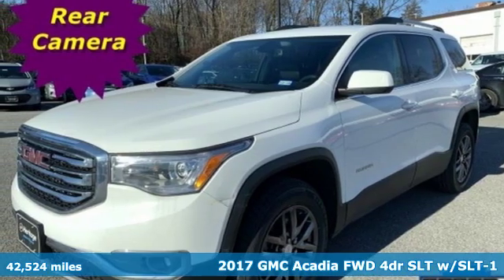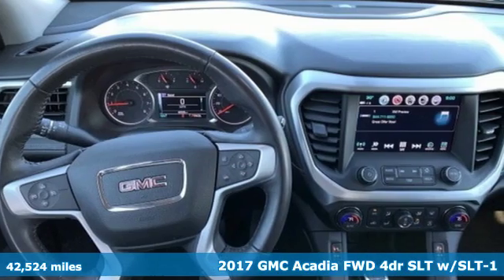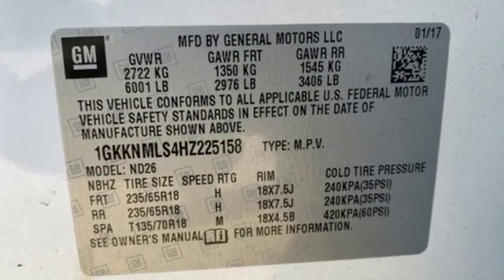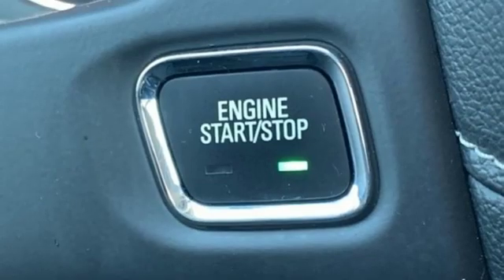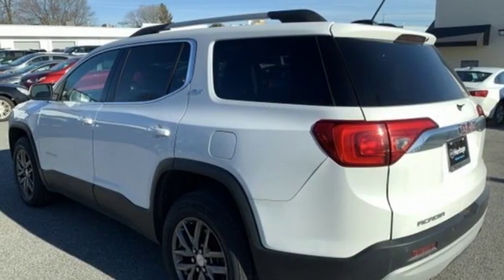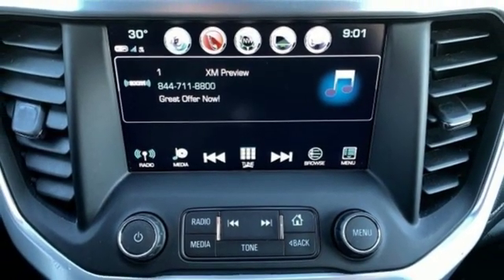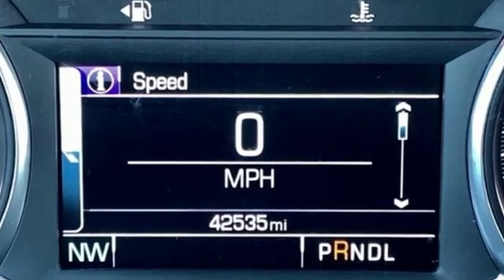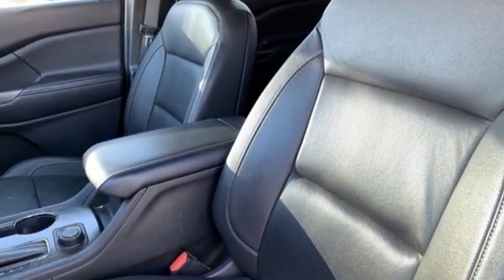2017 GMC Acadia Baltimore MD Owings Mills, MD AP225158 - SOLD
Year: 2017
Make: GMC
Model: Acadia
Trim: SLT-1
Engine: 3.6L V6 SIDI DOHC VVT
Transmission: 6-Speed Automatic
Color: White
Interior: Jet Black
Mileage: 42524
Stock #: AP225158
VIN: 1GKKNMLS4HZ225158
JUST ARRIVED. PENDING INSPECTION. *** HEATED LEATHER INTERIOR *** CLEAN, ONE OWNER CARFAX *** ALLOY WHEELS *** THREE ROWS *** TOUCHSCREEN STEREO WITH ANDROID/APPLE CARPLAY *** Bluetooth, Bose Speakers, Rear Camera, Triple Zone Climate Control, Power Liftgate and More... 17,000 Miles Remaining Factory Warranty. *Your additional costs are sales tax, tag and title fees for the state in which the vehicle will be registered, any dealer-installed options (if applicable) and a $299 dealer processing fee (not required by law). Prices are subject to change, and prior sales are excluded from these offers. While every reasonable effort is made to ensure the accuracy of this information, we are not responsible for any errors or omissions contained on these pages. Please verify any information in question with the dealer.

Address:
11234 Reisterstown Road